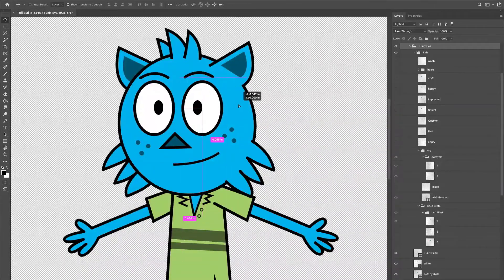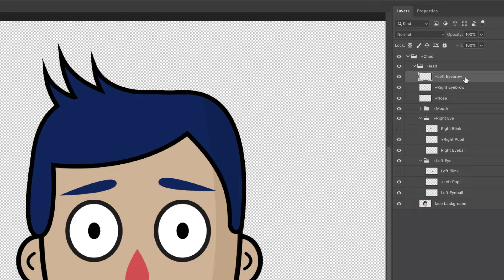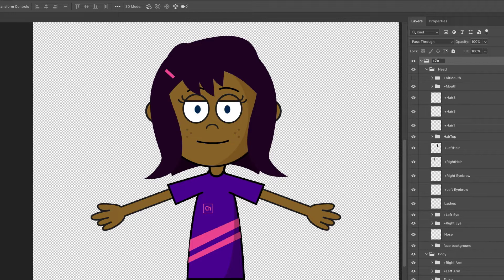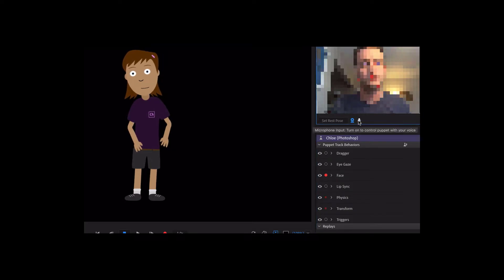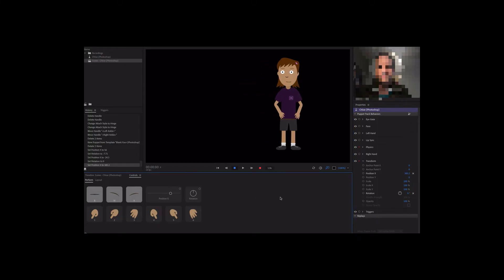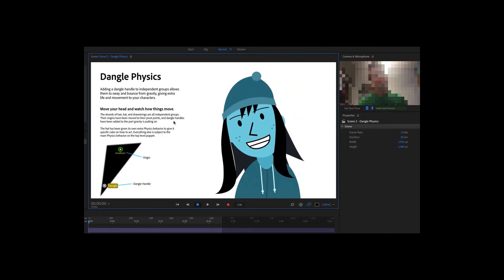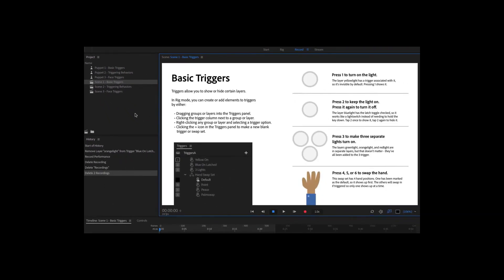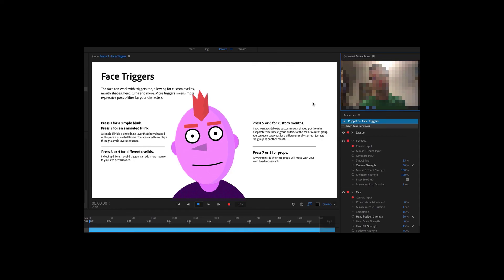Adobe Character Animator Tutorial for Beginners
Learn how to animate any character image with Adobe Character Animator.
Topics include:
• How to make an animated face;
• How to make animated eyes and eyebrows;
• How to make mouth animations;
• How to create a basic animated body;
• Basic recording and editing;
• Dealing with multiple takes;
• Triggers and lip sync;
• Make collidable objects;
• Add dangle physics;
• Create a particle system;
• Build basic triggers;
• Triggering behaviors;
• Face triggers.